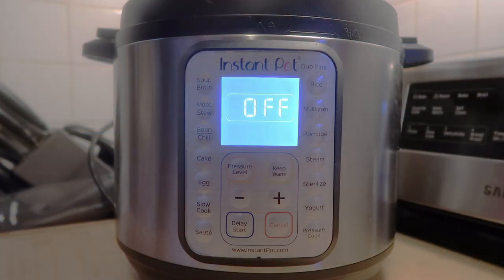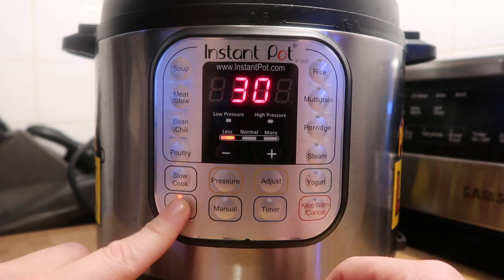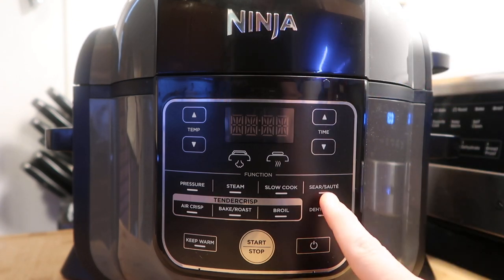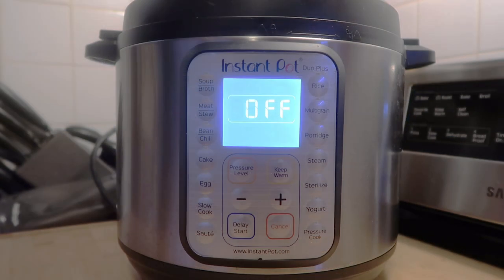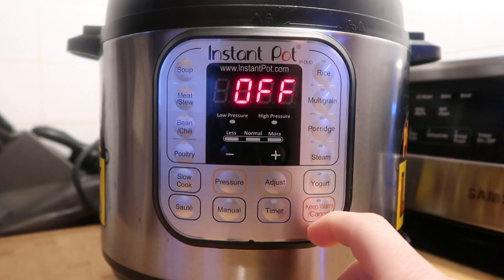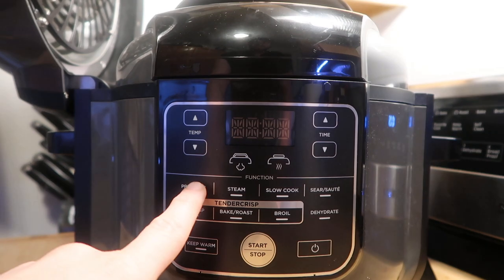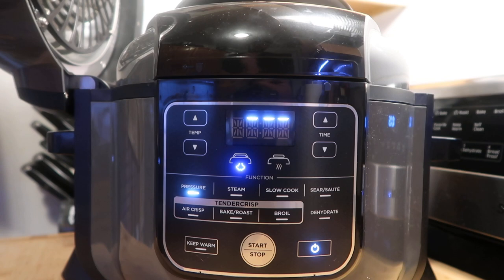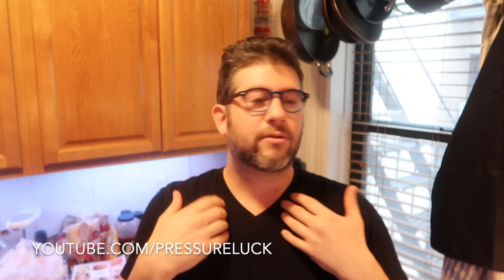Converting Instant Pot Buttons for Ninja Foodi and Other Electric Pressure Cookers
Ever get confused on how to adjust a recipe if you have an electric pressure cooker brand other than an Instant Pot? Well, good news - it's much easier than you'd think and nearly ANY recipe tailored for the Instant Pot can be made in other brands of electric pressure cookers. Watch and see!

And buy at these links below for GREAT prices!:

Ninja Foodi